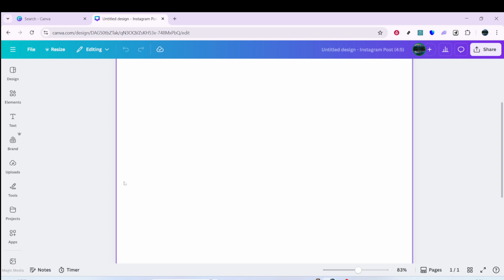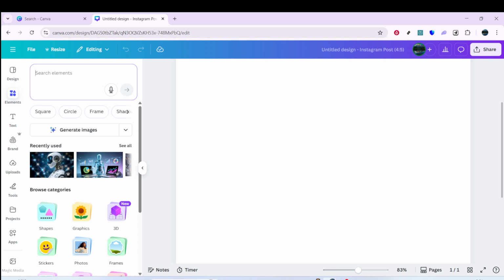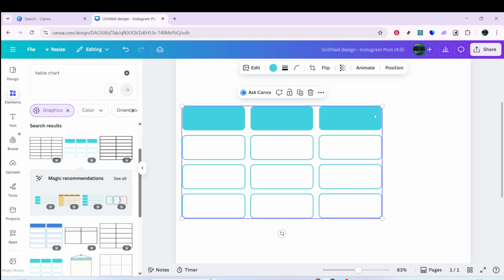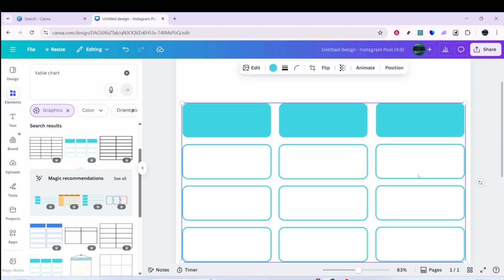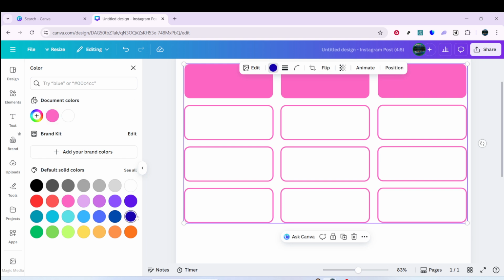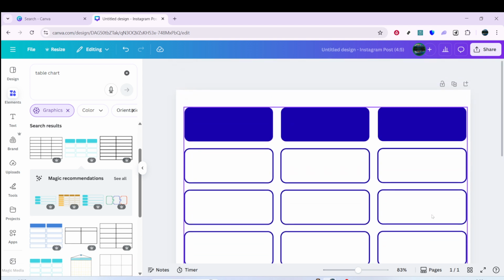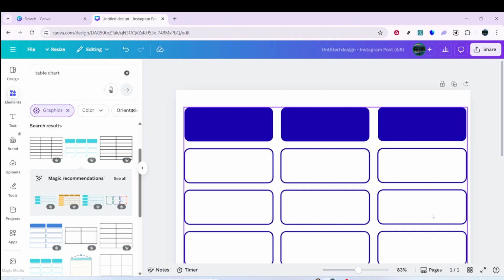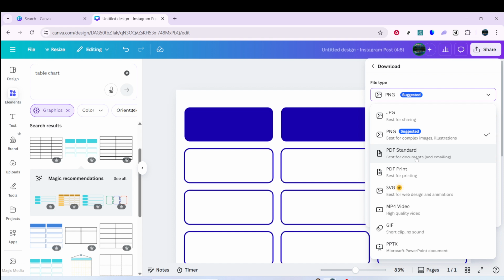How To Create Tables In Canva (Updated 2025)